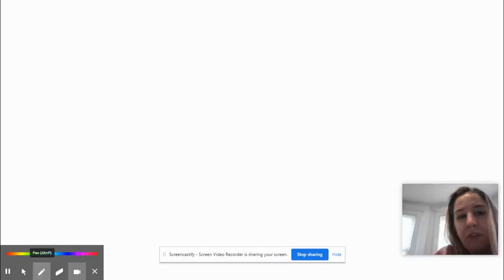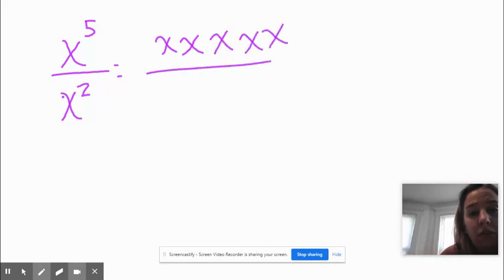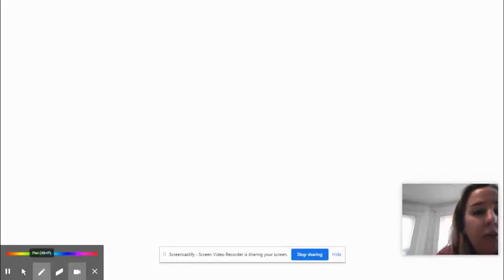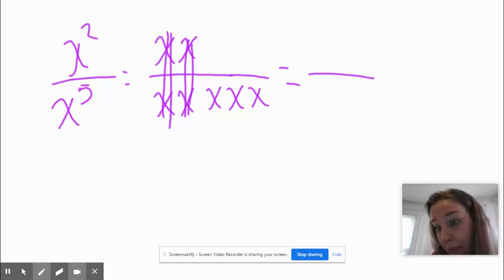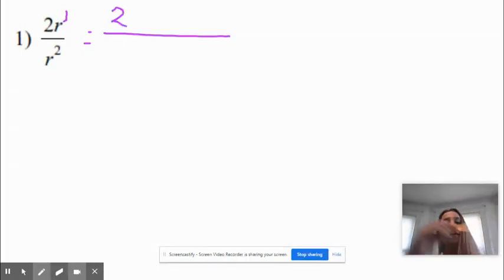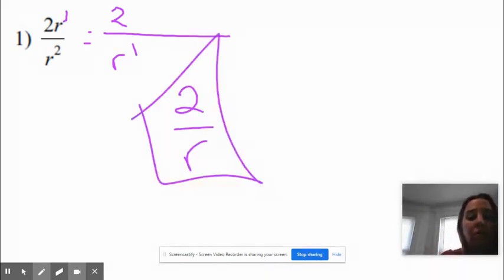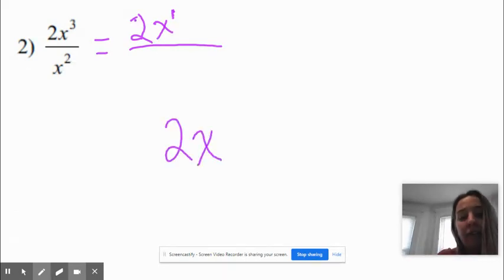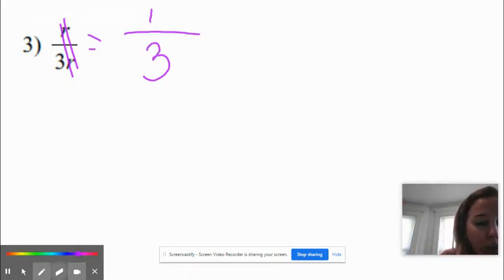BUCS Laws of Exponents Division (1 vari, no neg)